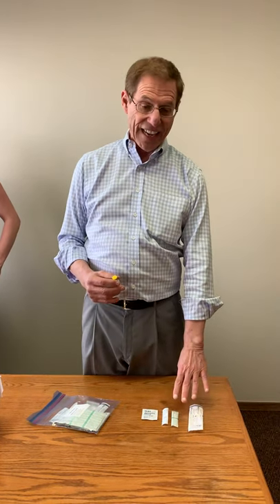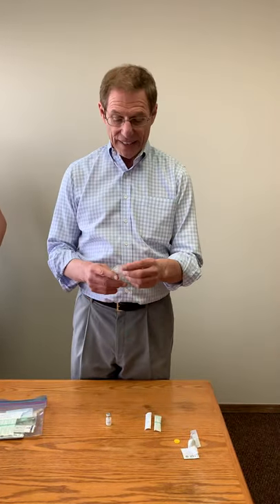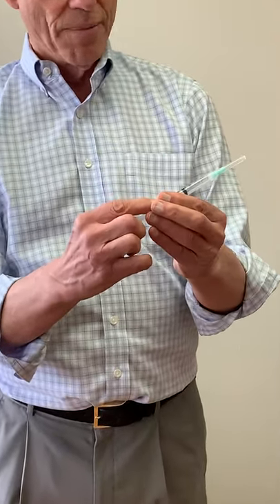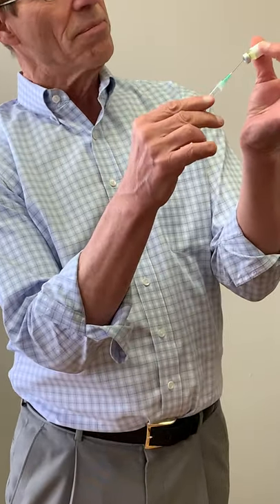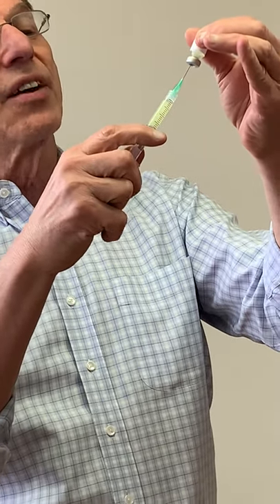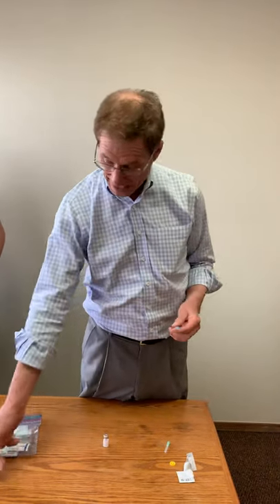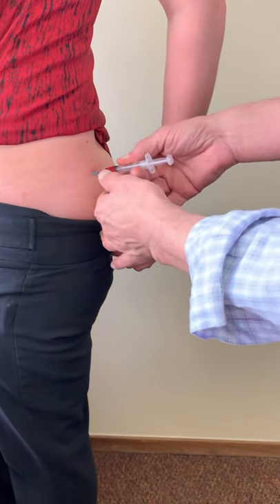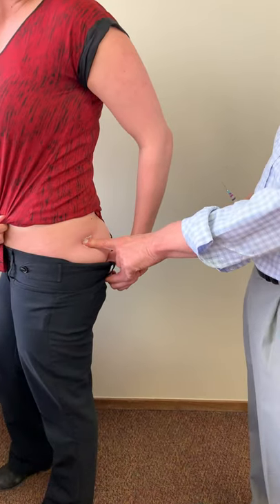How to inject Q.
Dr. Terry Grossman demonstrates how to properly inject Q.